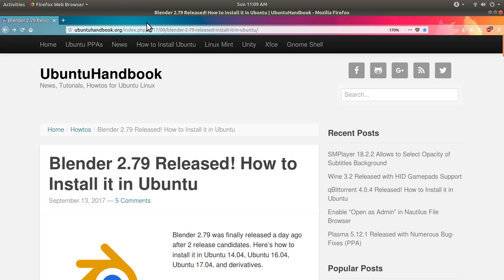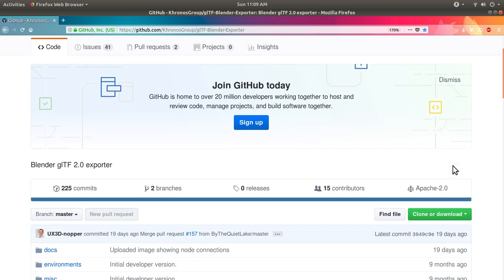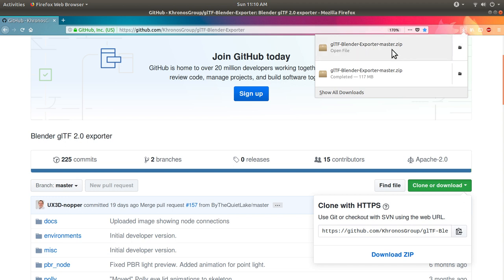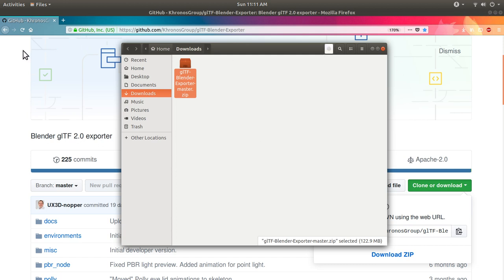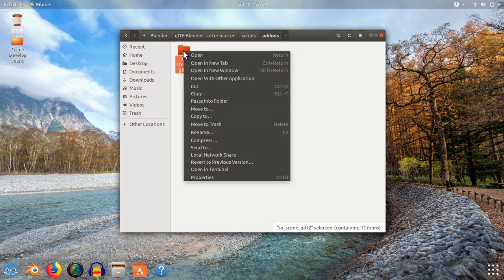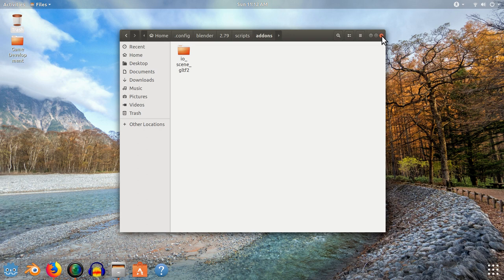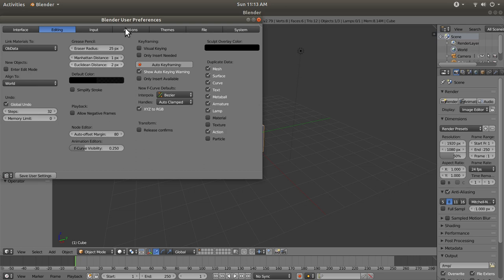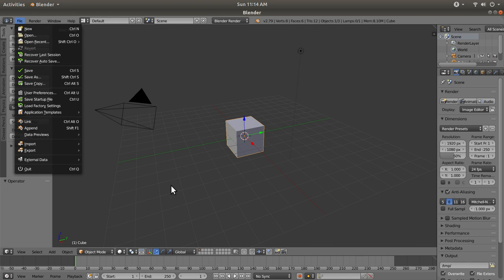How to Install the Blender glTF Exporter in Ubuntu 17.10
Tutorial showing you how to install the glTF Exporter as an add-on in Blender 2.79 on Ubuntu 17.10.

Github Page for glTF Blender Exporter by the Khronos Group